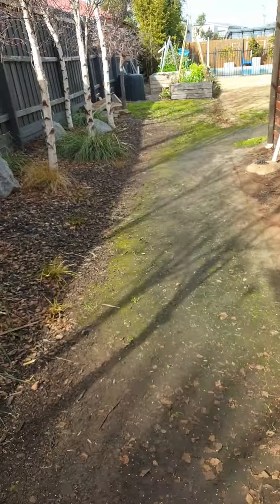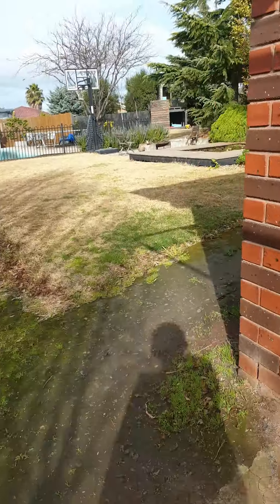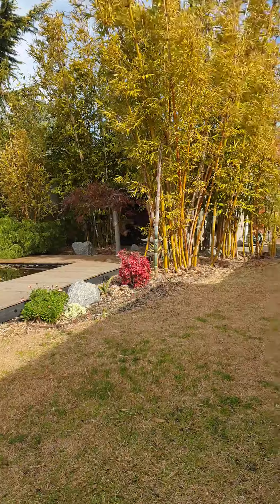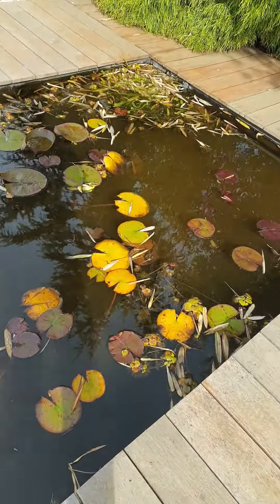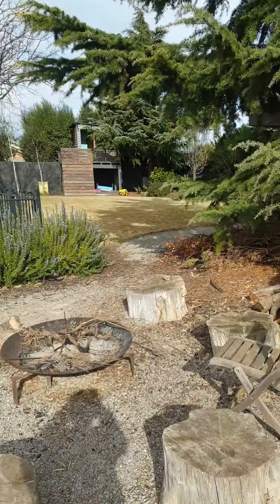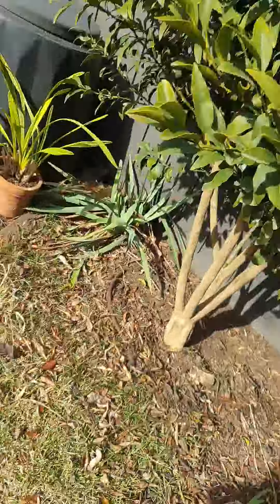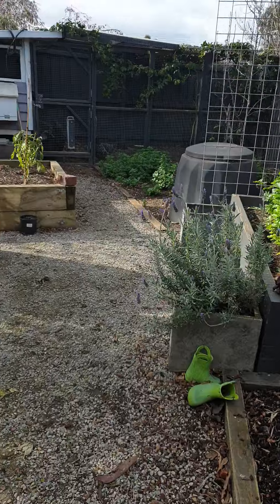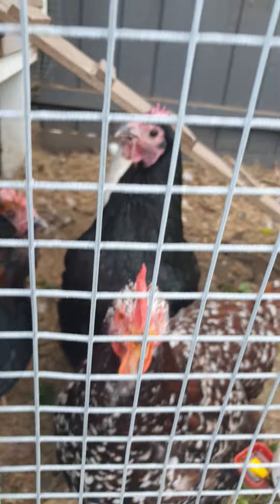Zac's Vlog - all my pets